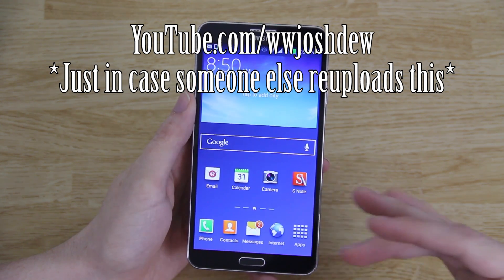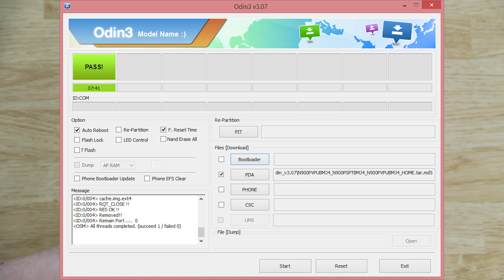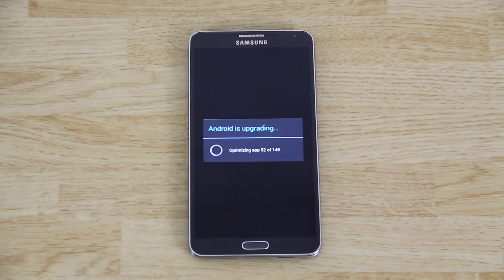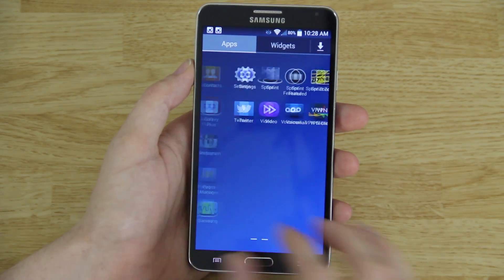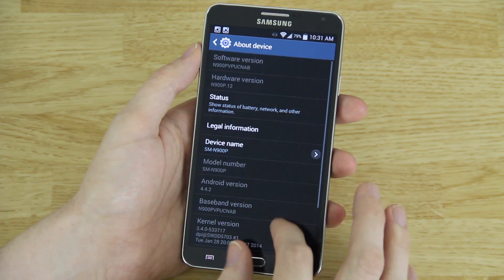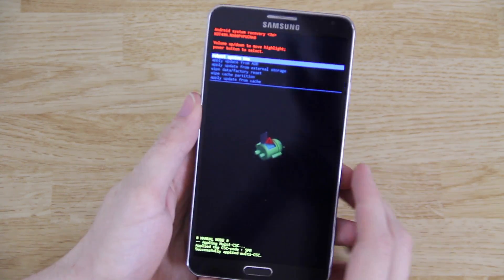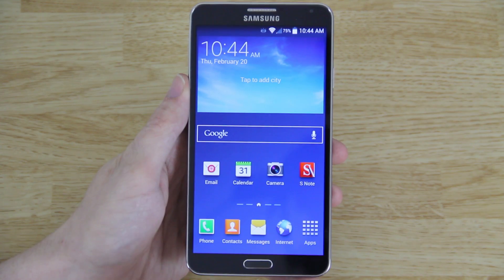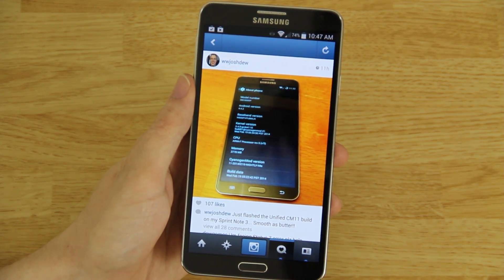Sprint Galaxy Note 3 Android 4.4.2 KitKat Update (and Root stuffs)!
DON'T FLASH IF ON NEWER BUILD THAN MJ4!